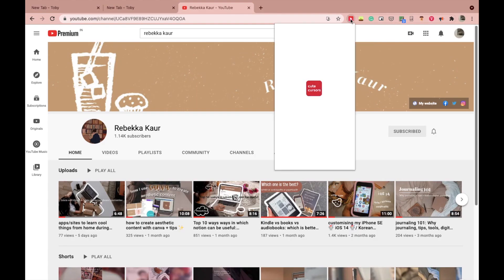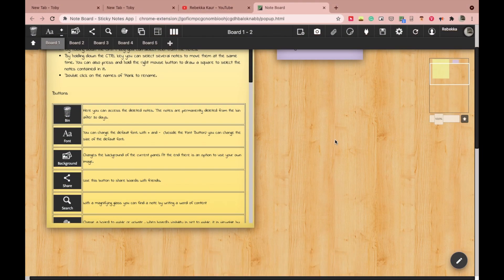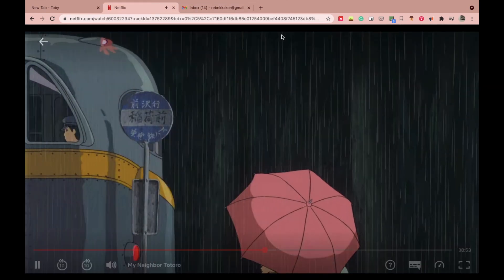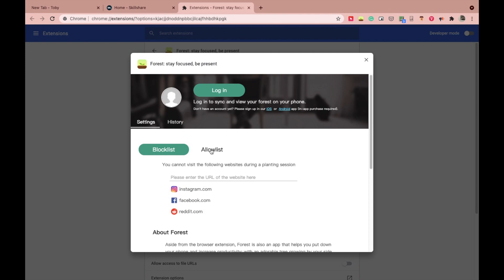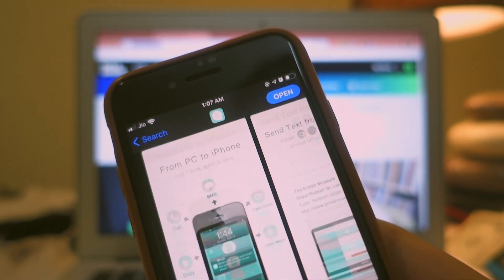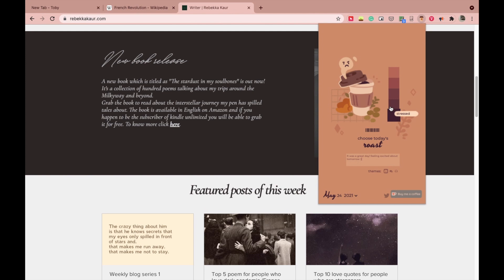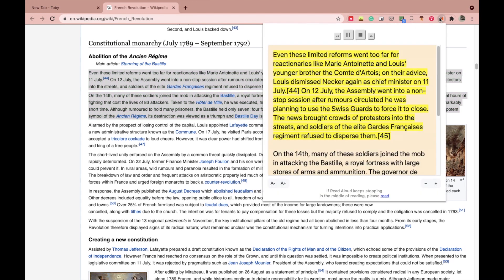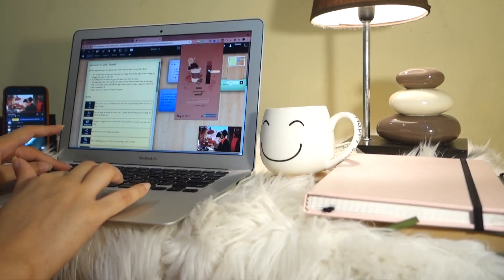10 MUST-HAVE free CHROME EXTENSIONS for students/creatives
// Hey beautiful subbies🧋
Until recently I didn’t have any chrome extensions installed on my Mac. In fact I never gave much attention to them but one day out of boredom I decided to install some extensions on my chrome and I just couldn’t stop on one. They were so useful and made my whole experience of using chrome browser so much better. So, I decided to share my favourites with you guys. Hope they are helpful for you all🧋

🧋time stamps

0:00 intro
0:16 cute cursors
1:28 note board
3:13 Picture in Picture
3:53 forest
5:26 QPush
6:30 grammarly
7:33 coffeelings
8:03 save to pocket
8:56 read aloud
9:38 Toby

🧋resources

• where to get the extensions from?

• extension links

🧋more

• intro and outro music:
jazz type beat “bread” | prod. by lukrembo